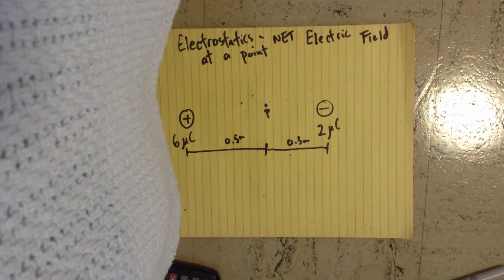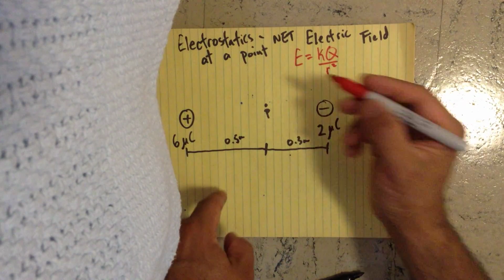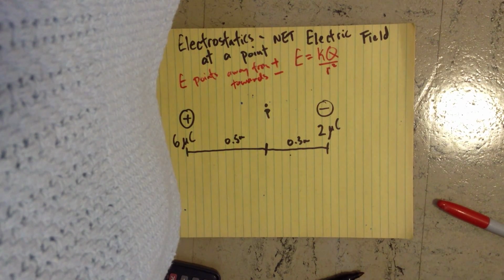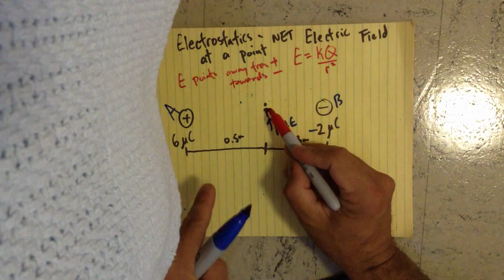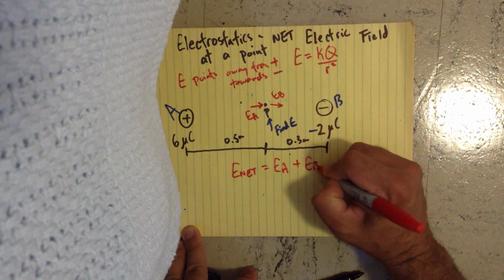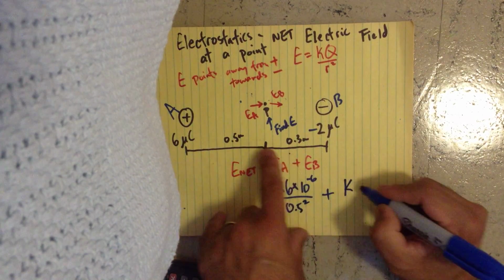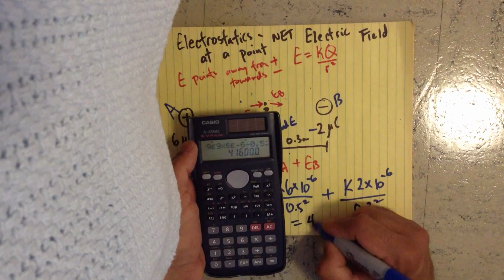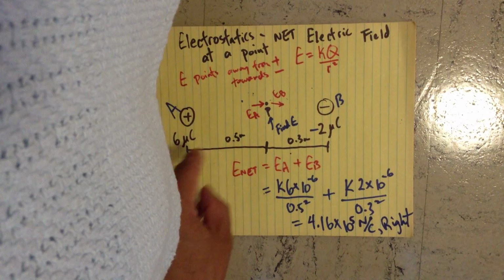Electrostatics - determining the net field at a location from multiple charges